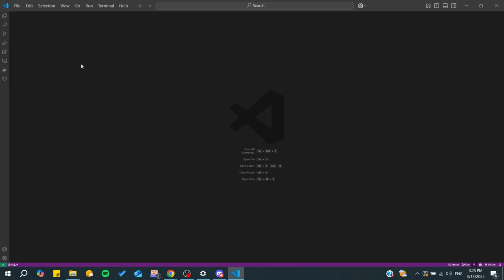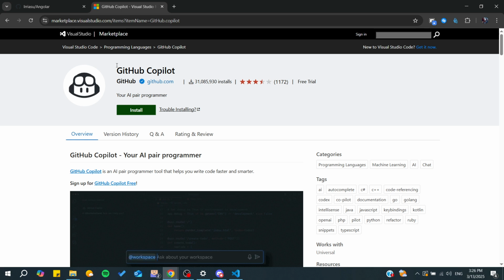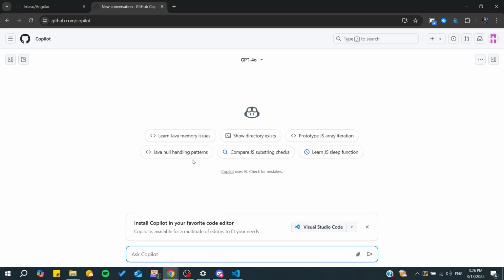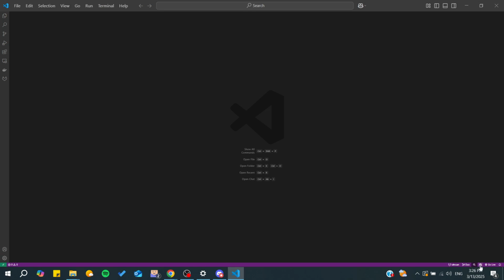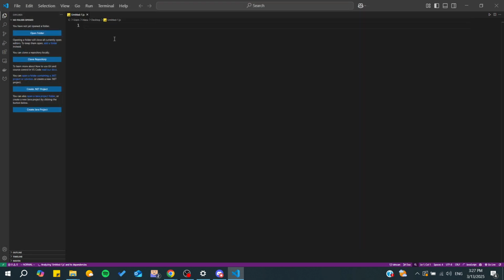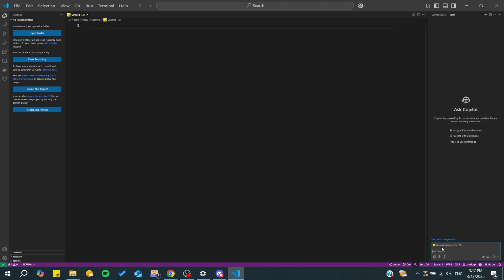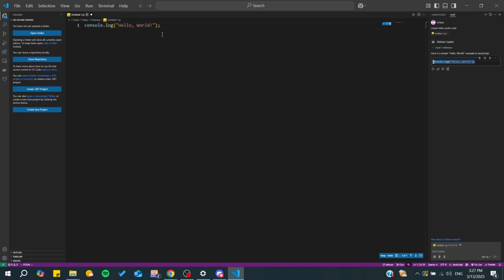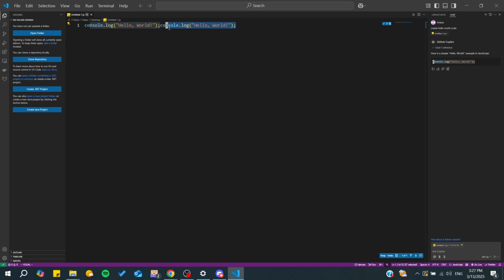How To Ask GitHub Copilot To Write A Code Tutorial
Today we talk about ask github copilot to write a code,github copilot,github copilot tutorial,github tutorial